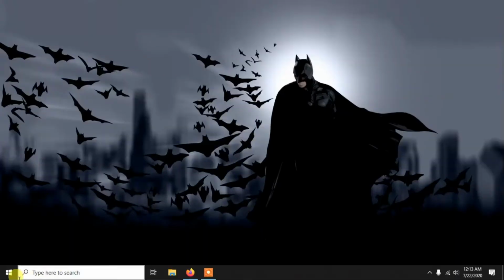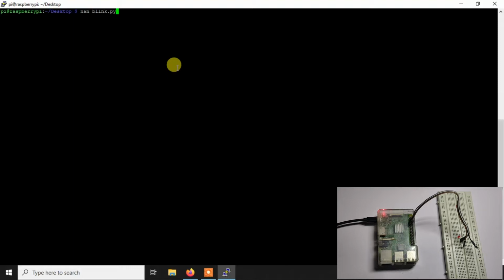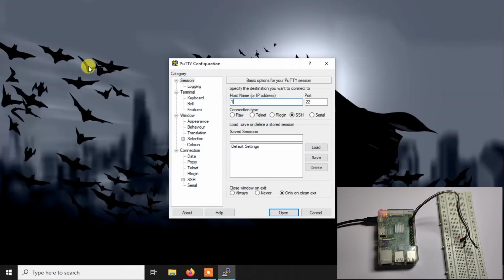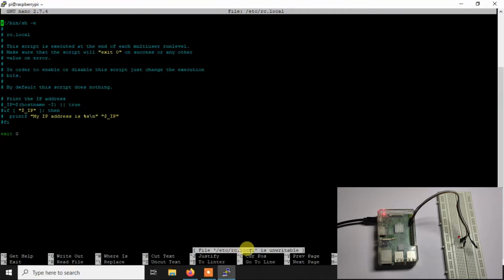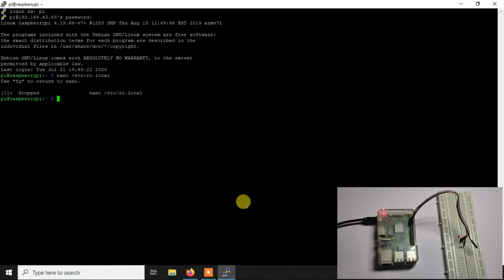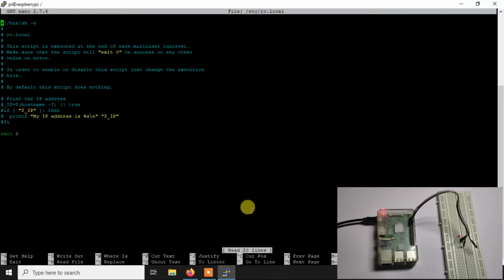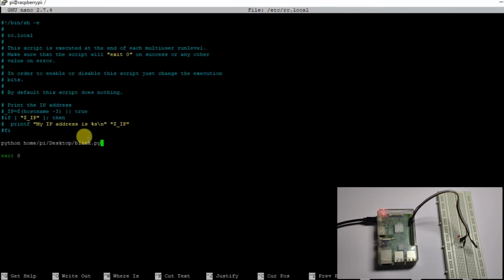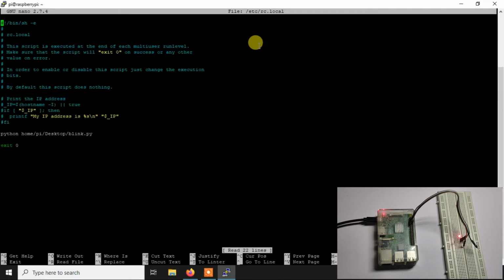Run any Program in Raspberry Pi at Startup Automatically : The Easiest Way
In this video, I have showed how you can run any program in Raspberry pi at startup in the easiest way.

python home/pi/Desktop/blink.py &